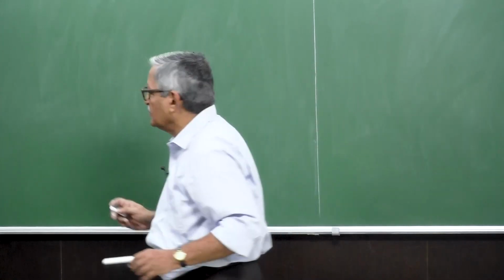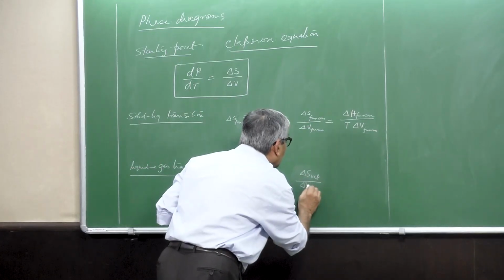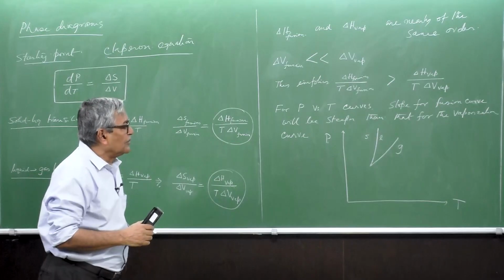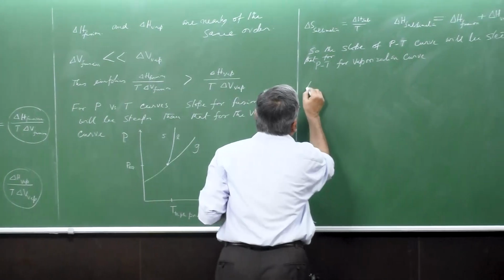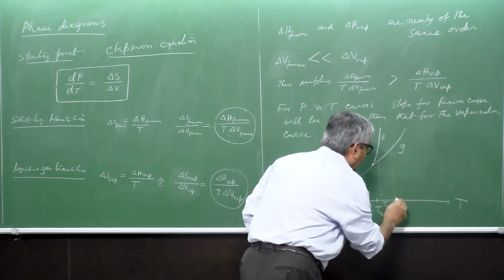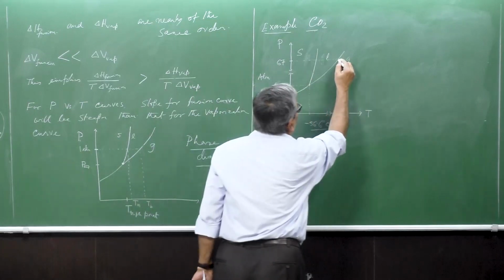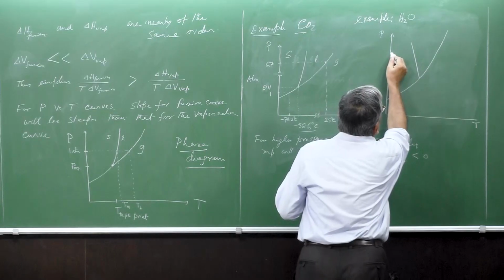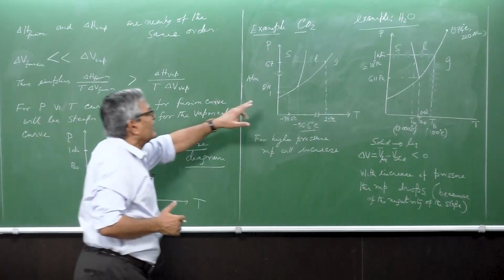PHASE DIAGRAM; WATER AND CARBON DIOXIDE